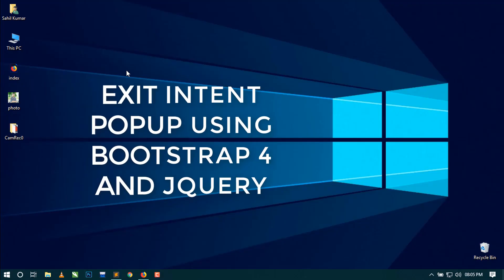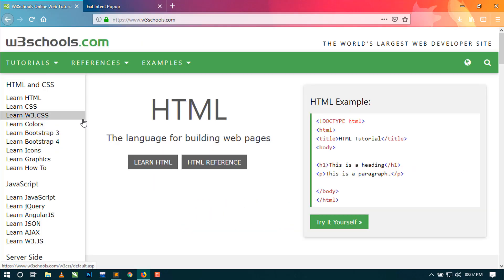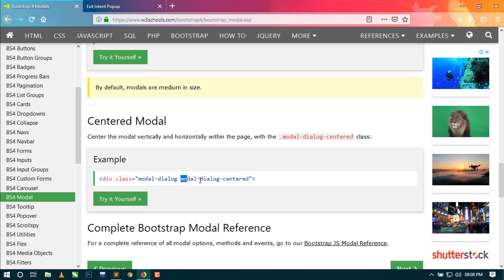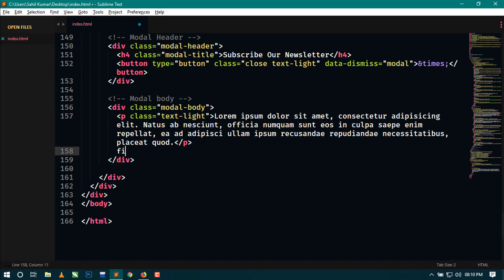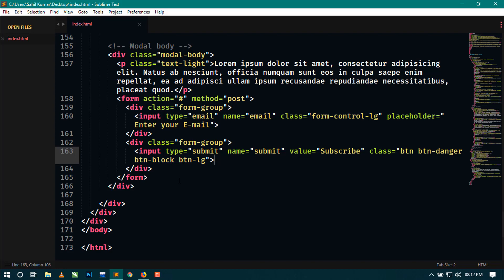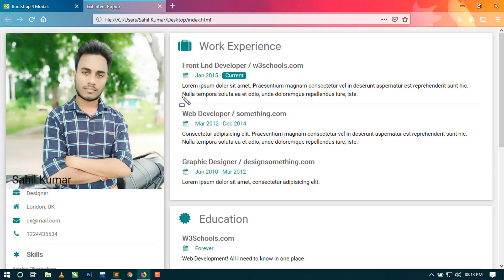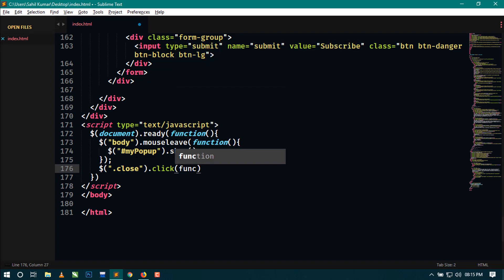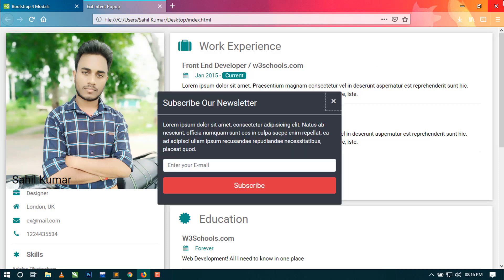Exit Intent Popup Using Bootstrap 4 and jQuery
Hello world! Today In this video I'm showing you how to make an Exit Intent Popup using Bootstrap 4 and jQuery.

An exit intent popup is a technique used in online websites to retain visitors that are going to leave the site.

With an exit intent popup, a visitor's mouse movements are tracked, and when the cursor moves outside the upper page boundary (because the tab bar is usually there), a popup window is shown. The ad is triggered by using a Javascript snippet that measures the speed and direction of the mouse.[1] Often, the popup contains a discount code to convince the user to finish the sale. Exit intent advertisements can also be used to offer a discount, push to a demo, collect emails, or segment to a newsletter list.